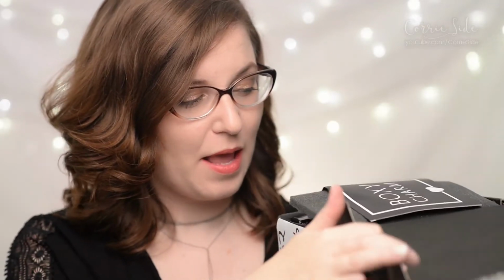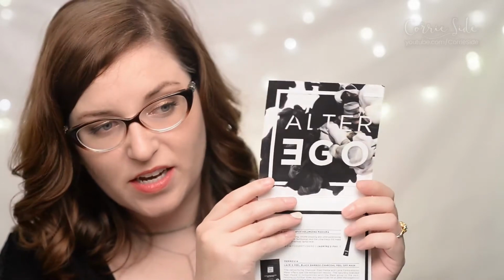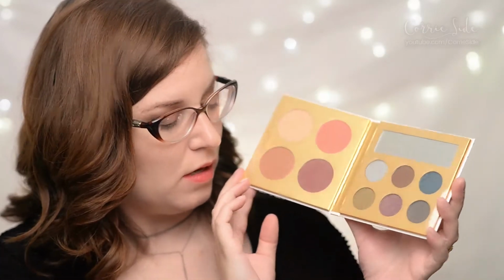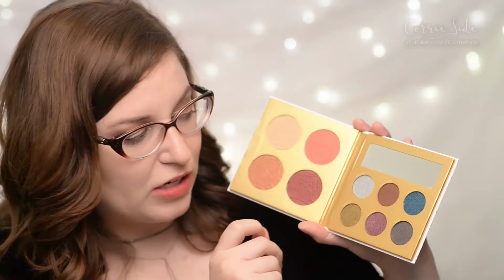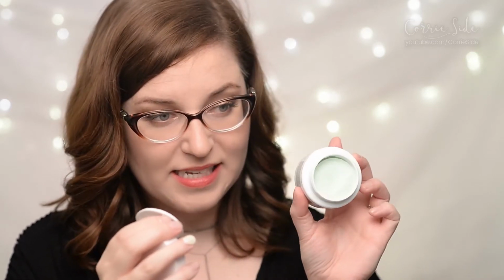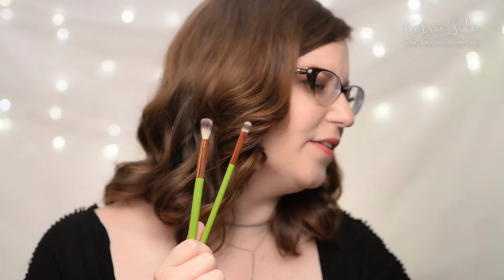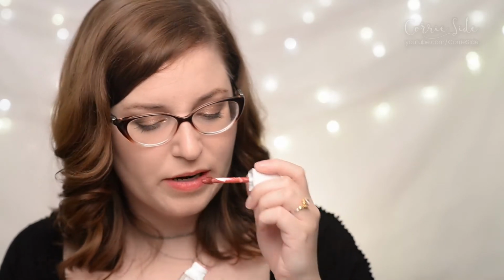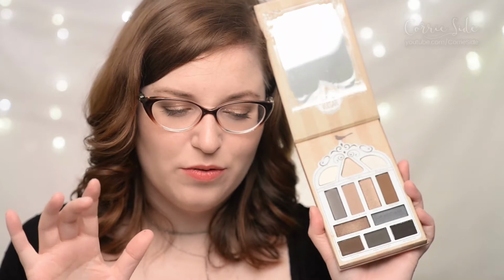October BoxyCharm Unboxing + September Re-Review | One year of Boxycharm | CORRIE V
My October BoxyCharm Box contained:
PUR The Complexion Authority – Midnight Masquerade Palette
IT Cosmetics – Superhero Elastic Stretch Volumizing Mascara
Farmacy Beauty – Green Clean
Dermovia - Lace A Peel Black Bamboo Charcoal Peel Off
Kat Von D – Everlasting Liquid Lipstick in Mother

September Box:
Pretty Vulgar – Nightingale Smokey Eyeshadow Palette
Laura Geller – Baked Blush-N-Brighten in Tropic Hues
Alamar Cosmetics – Ojitos Brush Set
Hank & Henry – Liquid Lipstick
Butter London – Stroke of WOW! Roll On Liner

WRITE TO ME:
Corrie V

     I can redeem points for beauty products!
     You save 5%, I save 5%!